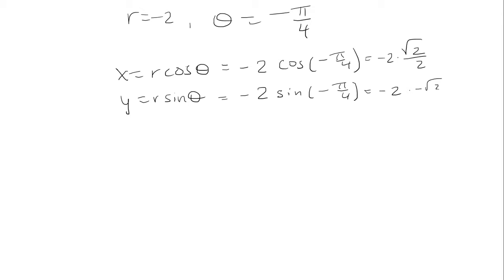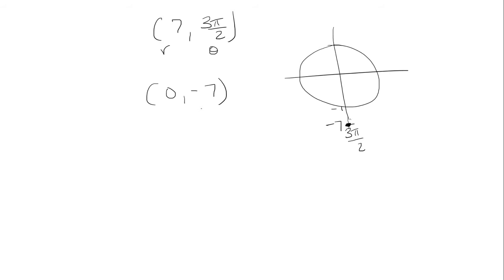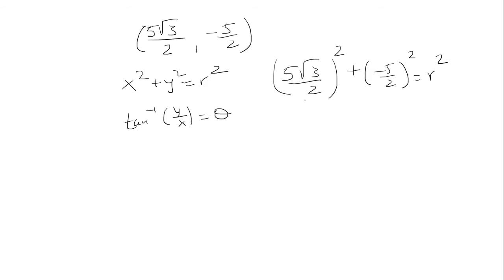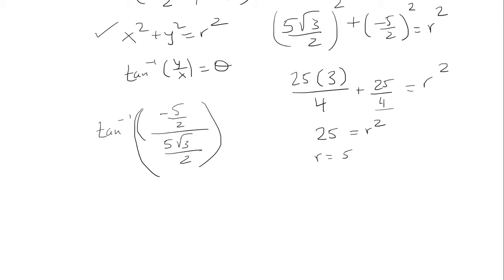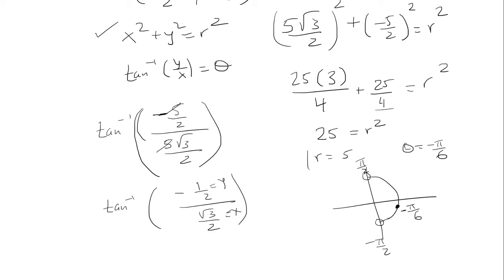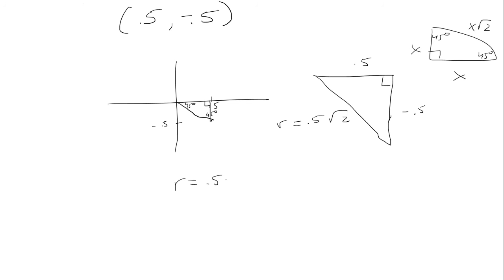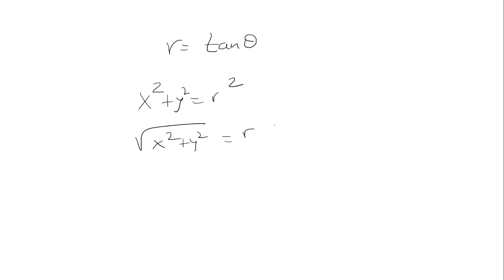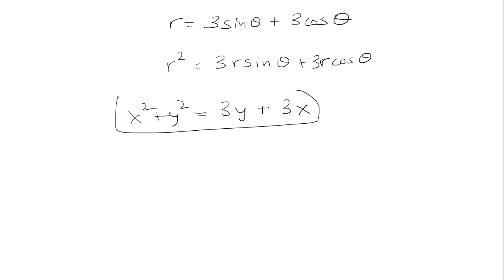Polar to Rectangular and Rectangular to Polar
In this video we convert from polar to rectangular and rectangular to polar.